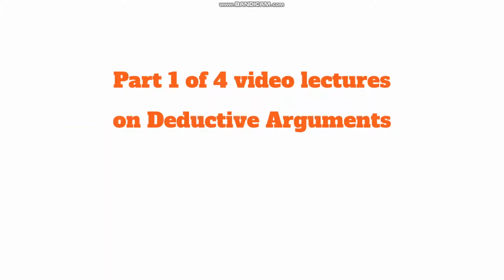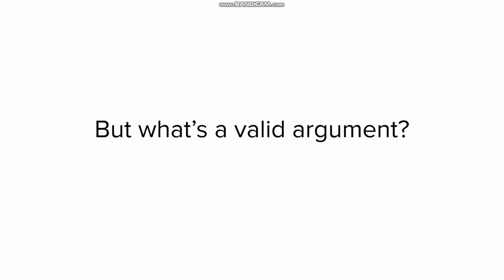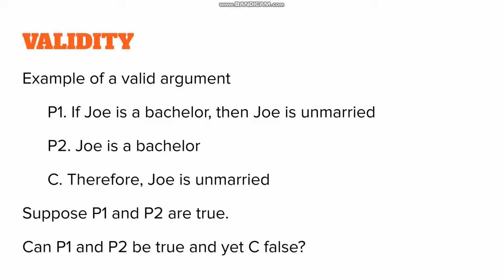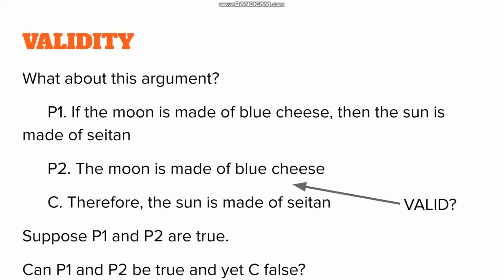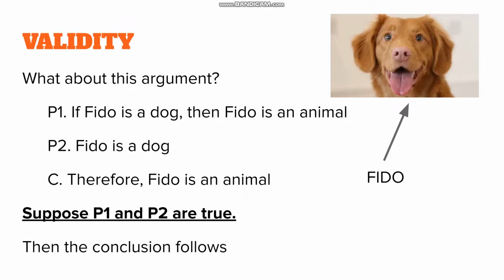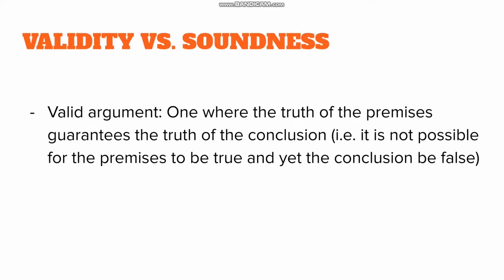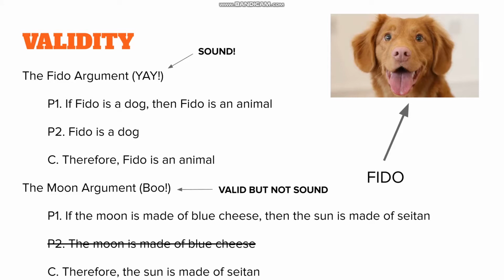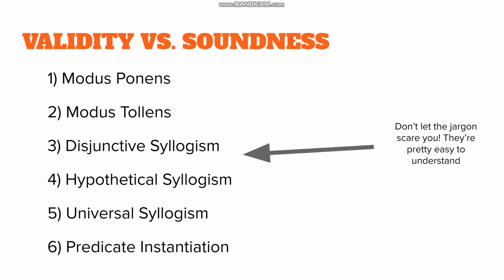Validity and Soundness